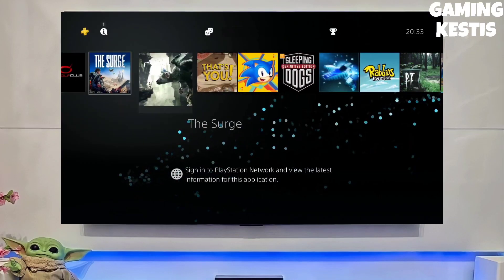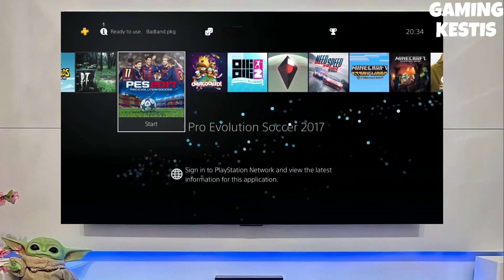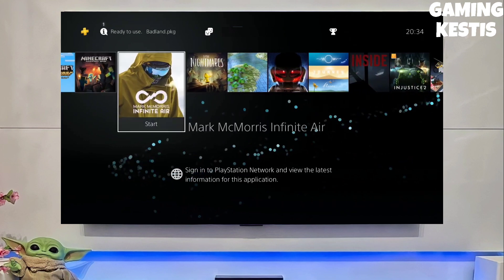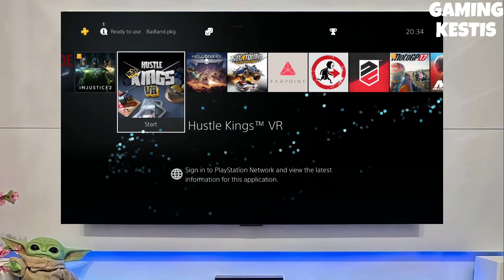PS4 11.00 Jailbreak | How to Jailbreak PS4 11.00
PS4 11.00 Jailbreak Full Tutorial